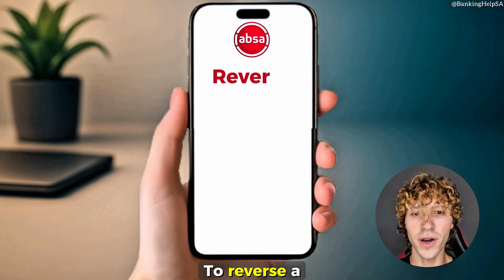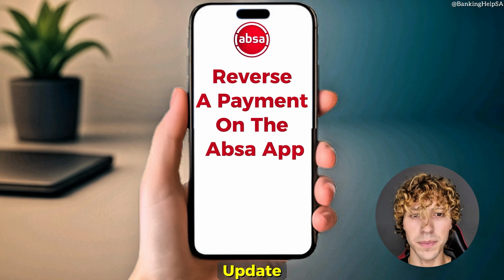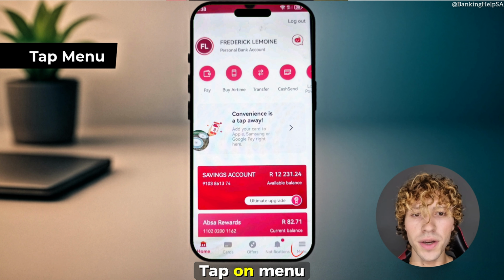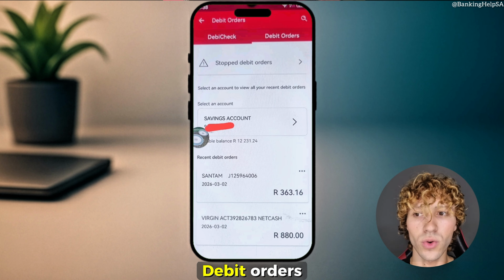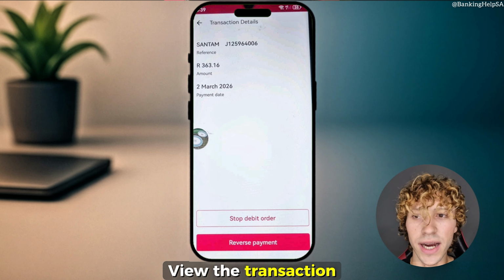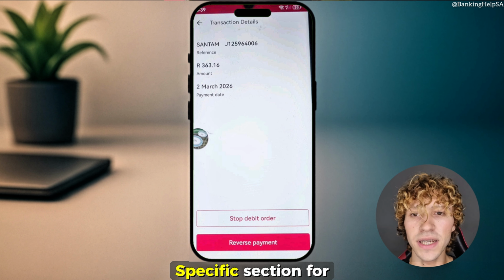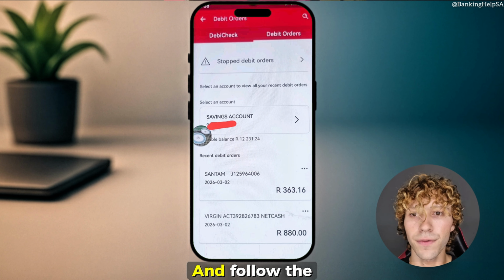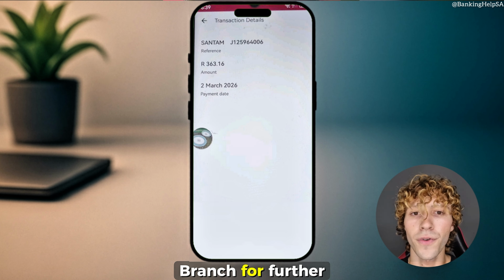How To Reverse A Payment On The Absa App (2026 Step By Step Guide)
How To Reverse A Payment On The Absa App (2026 Step By Step Guide | South Africa)

Learn how to reverse a payment on the Absa App in South Africa in 2026 with this simple and updated step-by-step tutorial. If you want to reverse a payment on the Absa app quickly, this guide shows you the exact process from start to finish so you can request a payment reversal safely and correctly.
Whether you're using the Absa mobile banking app on Android or iPhone, you’ll learn how to navigate to your transaction history, select the payment, and follow the correct steps to request a reversal when available.

What You’ll Learn: ✅ How to log in to your Absa App securely
✅ How to navigate to your transaction history
✅ How to find the payment you want to reverse
✅ How to request a payment reversal on the Absa app
✅ What to expect after submitting a reversal request

Bonus Tips: Not all payments can be reversed, especially if the funds have already been processed
Some reversals may require approval or may take time to reflect
Always double check payment details before sending money to avoid needing a reversal

💡📈 Ready to do more with your money? EasyEquities is a beginner-friendly investment app in South Africa, and new users may receive a small R50 reward after funding and making their first investment.

00:00 Intro
00:07 Open Absa App
00:15 Go To Accounts
00:24 Select Your Account
00:33 Open Transaction History
00:45 Select Payment
00:57 Request Reversal
01:10 Confirm Request
01:22 Completed